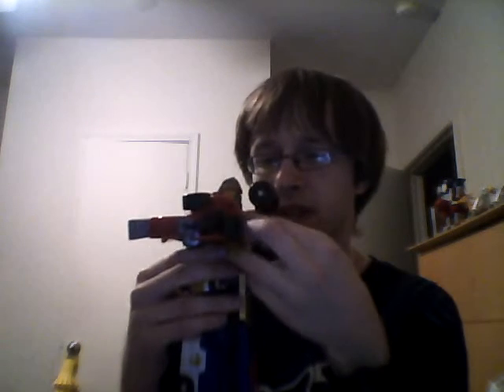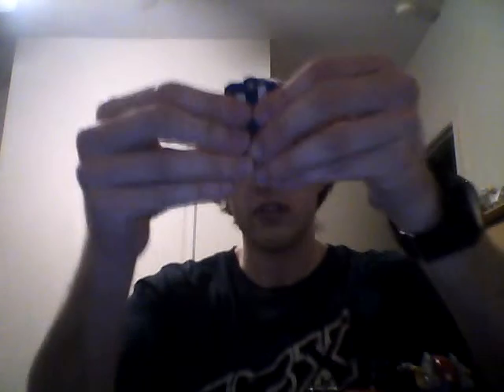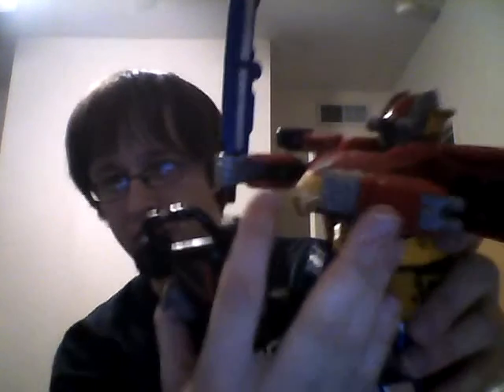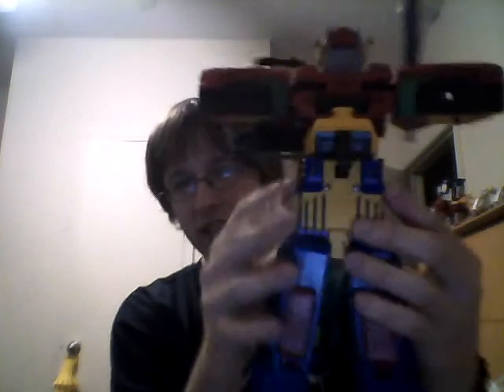Retro Review: Power Rangers RPM High Octane Megazord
This is a review of the Power Rangers RPM High Octane Megazord which consists of the Eagle Racer, Lion Hauler, and Bear Crawler zords. I hope that you guys like this review!